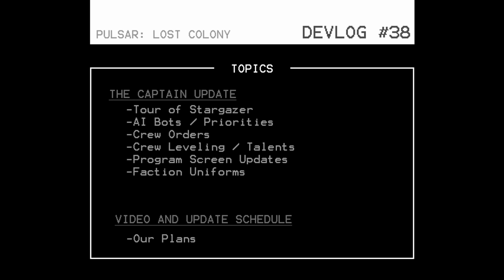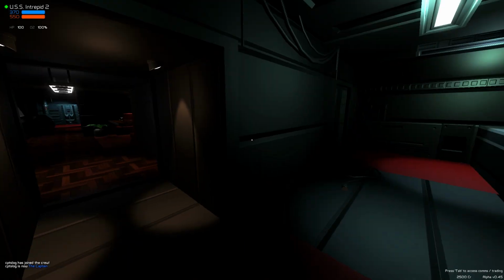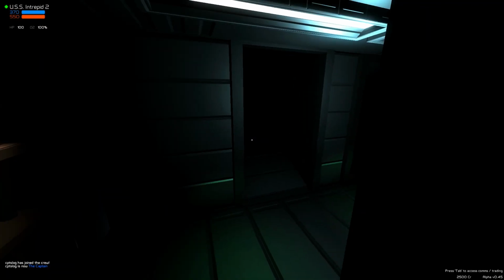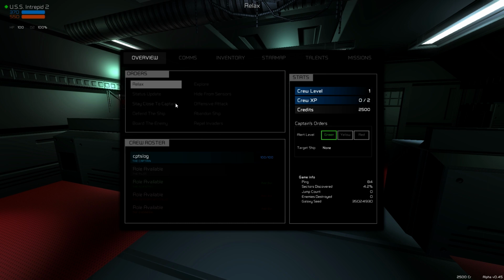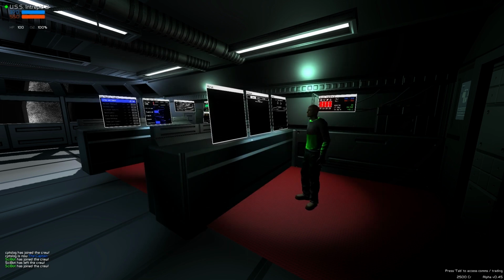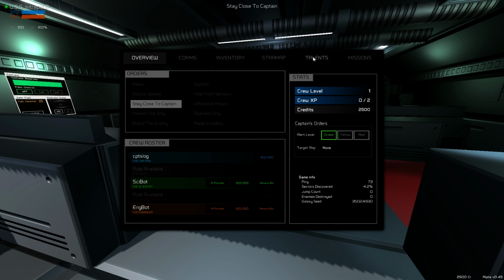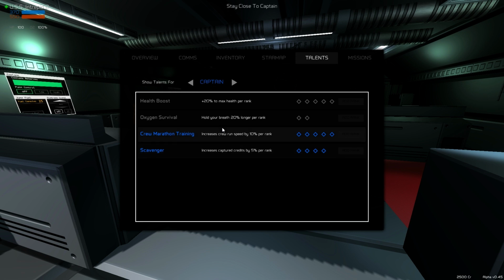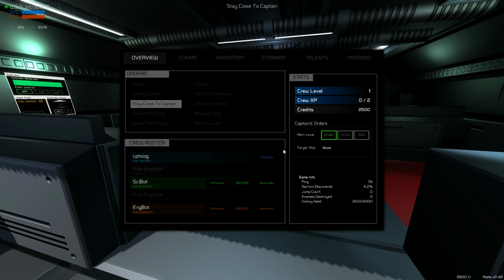PULSAR: Lost Colony - Devlog #38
PULSAR: Lost Colony is a cooperative starship simulator that takes you and your crew to the farthest corners of the universe on a mission to find the mysterious Lost Colony. It features a procedural galaxy generator so every journey will be unique and contain new challenges for you and your crew.